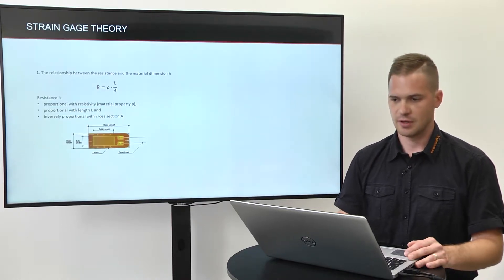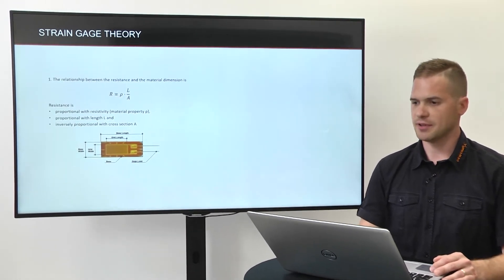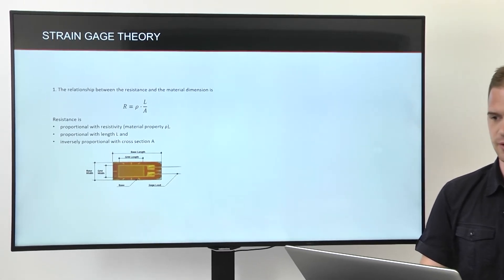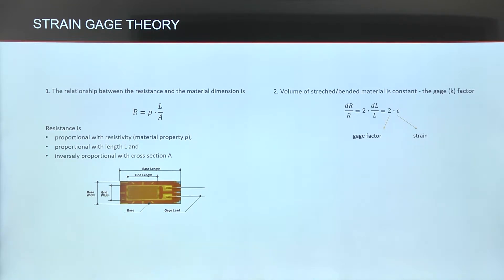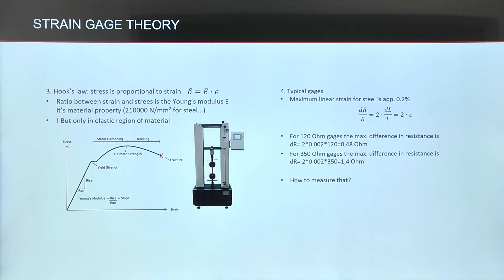What is a strain gauge? | Theory and basics explained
In this video, we cover the theory behind strain gauges and how they work in measuring deformation in various materials. Strain gauges are widely used in structural testing, material analysis, and engineering applications to measure strain under stress.